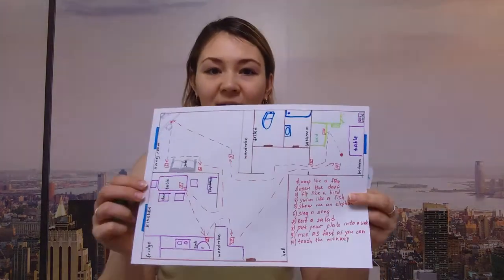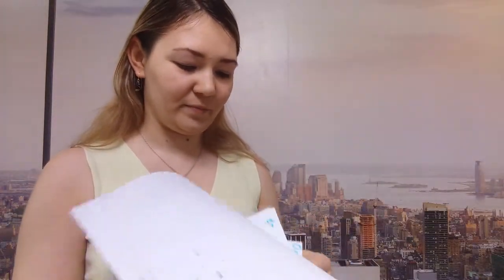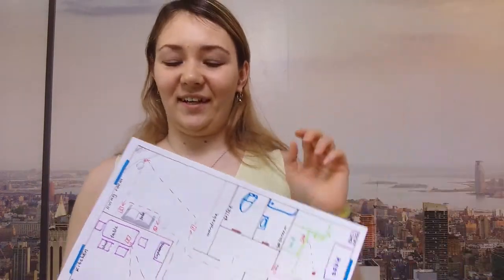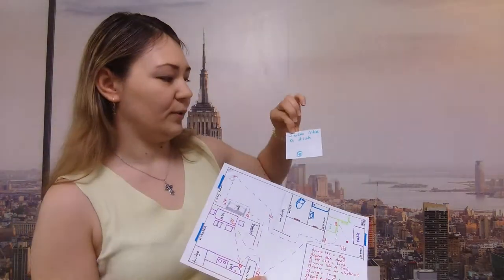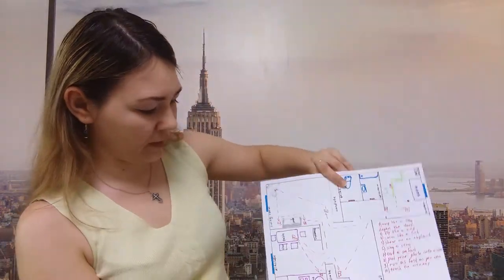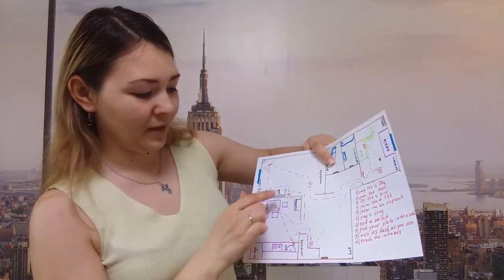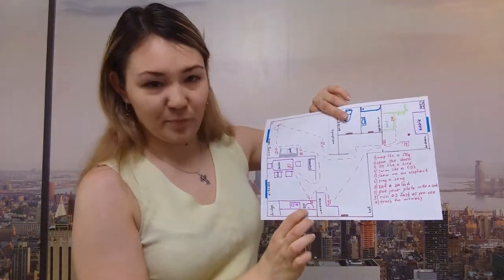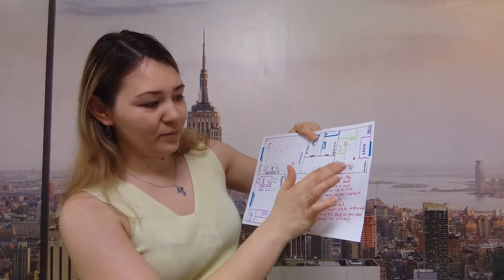марафон по английскому letter Mm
В данном видео я помогаю пройти марафон по английскому и сегодня мы играем с буквой Mm.